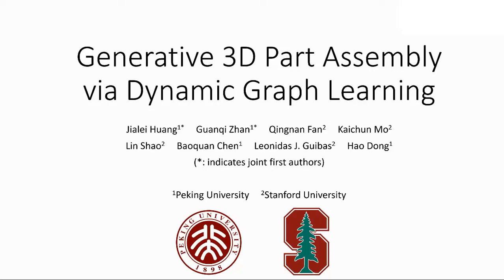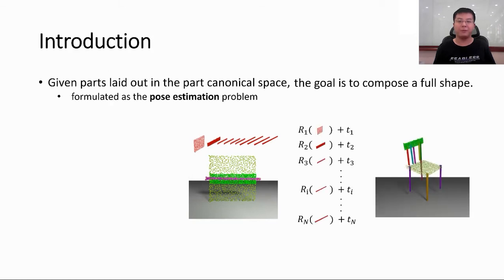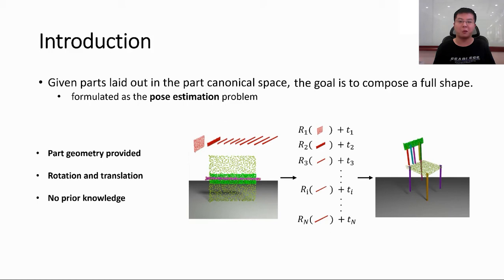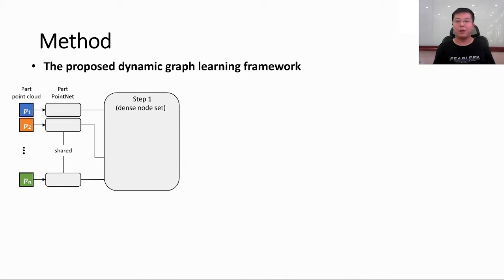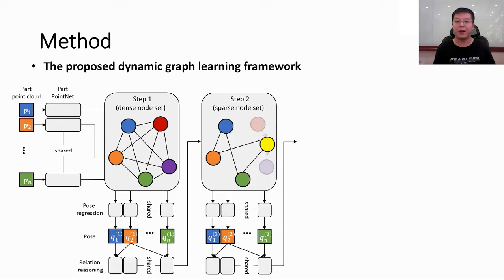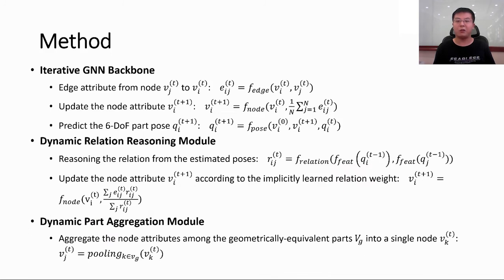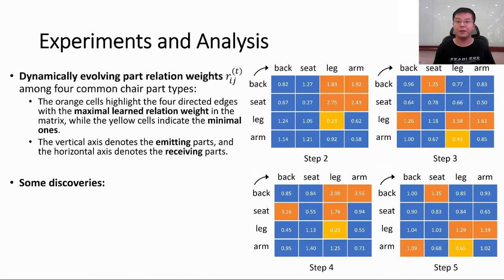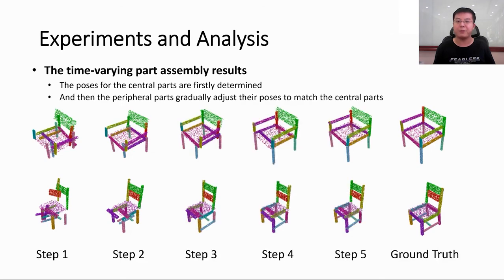[NeurIPS 2020] Generative 3D Part Assembly via Dynamic Graph Learning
by Jialei Huang1*, Guanqi Zhan1*, Qingnan Fan2, Kaichun Mo2, Lin Shao2, Baoquan Chen1, Leonidas J. Guibas2, Hao Dong1, Peking University & Stanford University